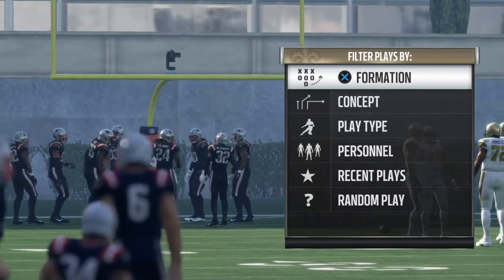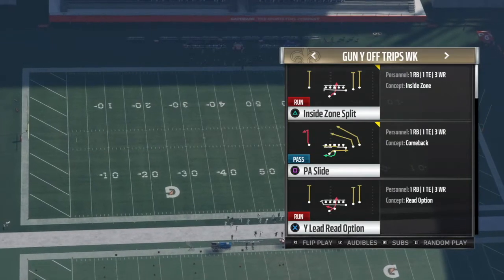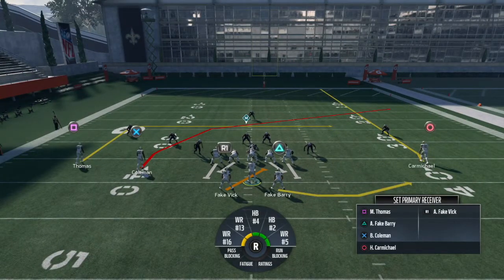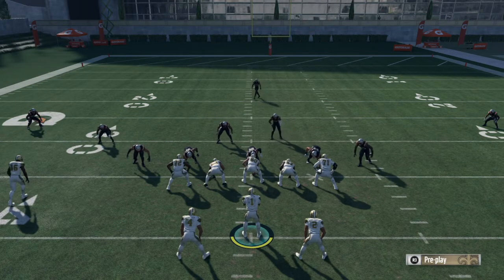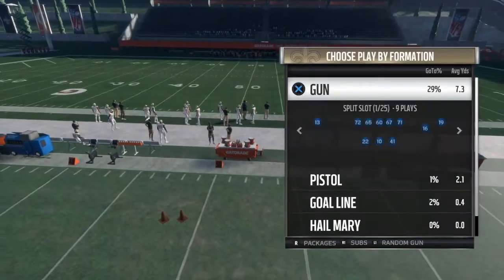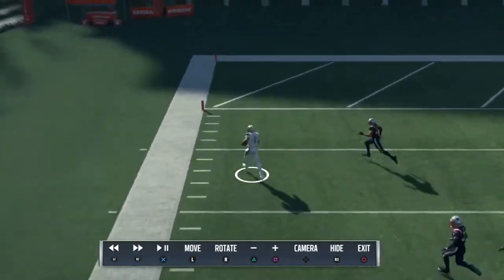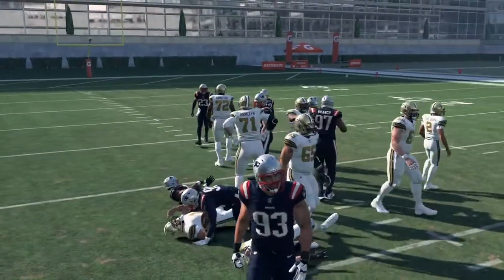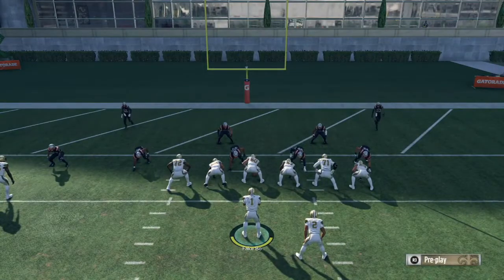Madden 18 Road to Schematic Perfection Ep 5 | Glitch City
Episode 5 of the Road to Schematic Perfection. In this series, we are going to build—step by step—an unstoppable Spread Offense Playbook for Madden 18. In this episode, we add Harold Carmichael to the scheme to bomb Cover 3. And we find a nice QB run play.